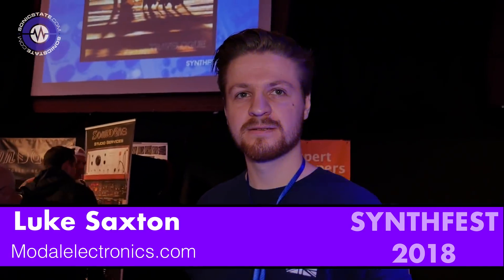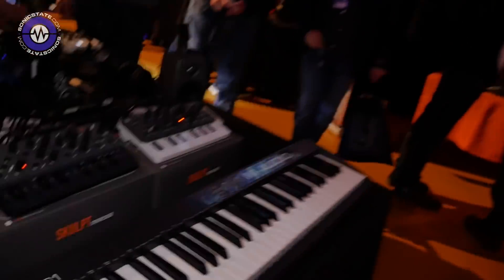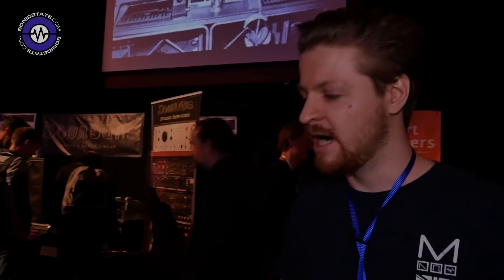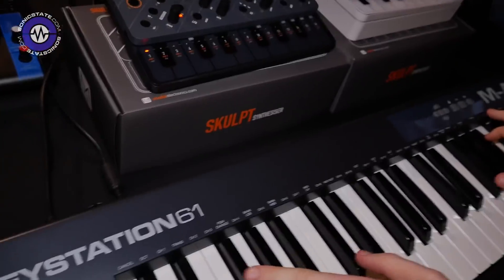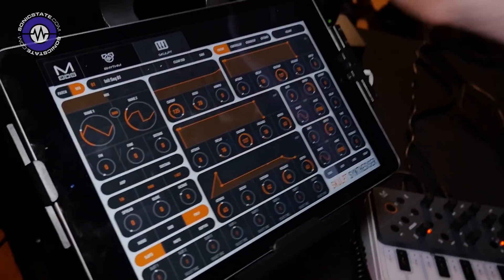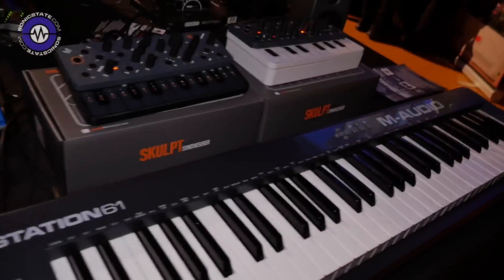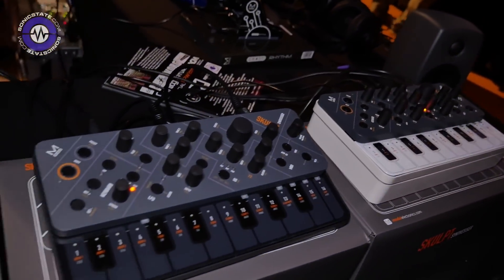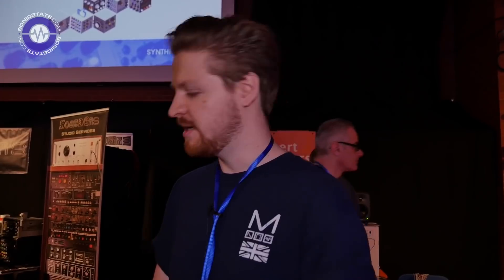SYNTHFEST 2018 Modal Skulpt Now With Polychain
Modal Electronics Skulpt is in the wild after a successful Kickstarter launch  (%300). We see the new polychain feature. Initial units expected next month.